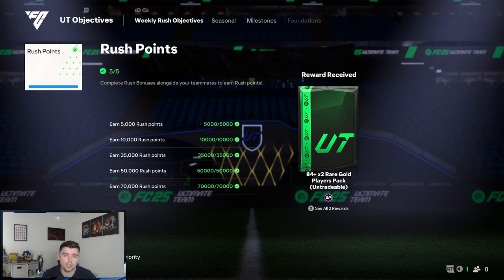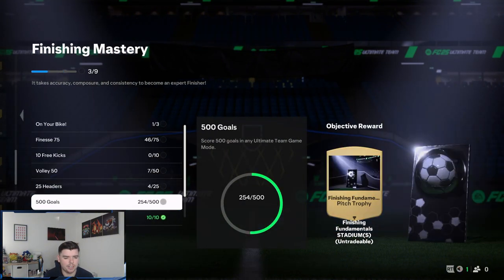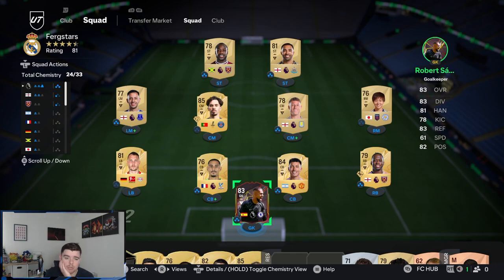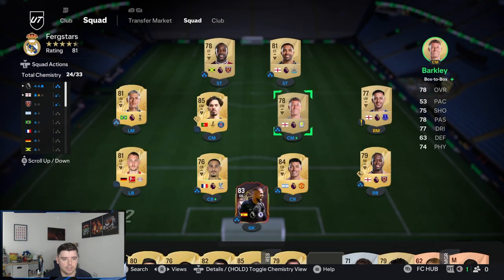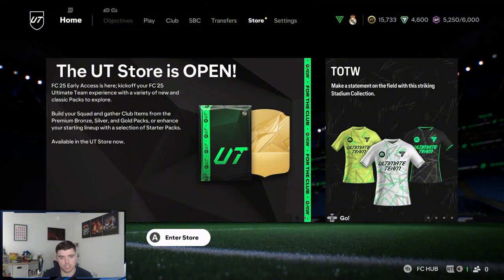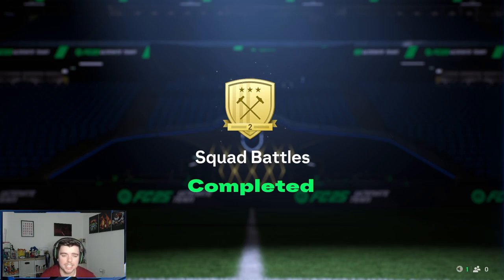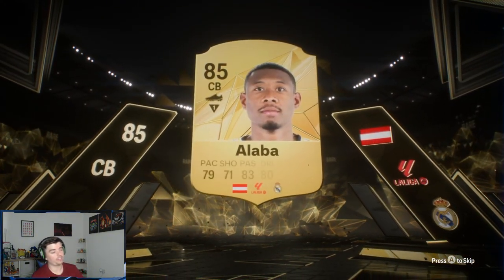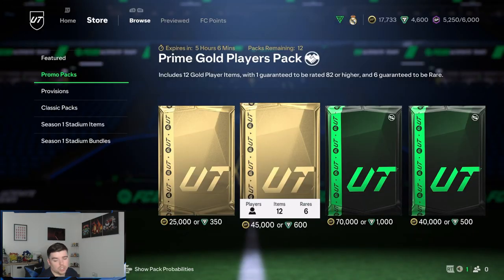HERO PACK! - FIRST OWNER RTG EP#2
The start of something new? i know you are use to fm from me but EAFC formerly Fifa has been a game I've played since 2003 and i wanted to try something fun with it!